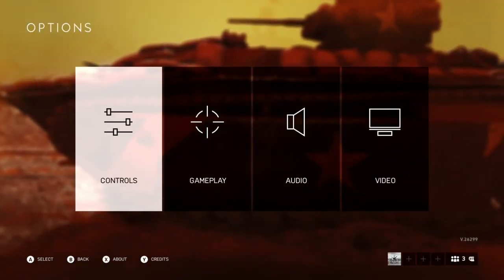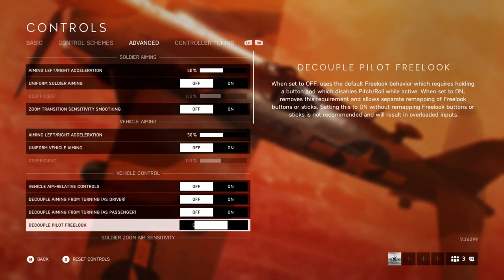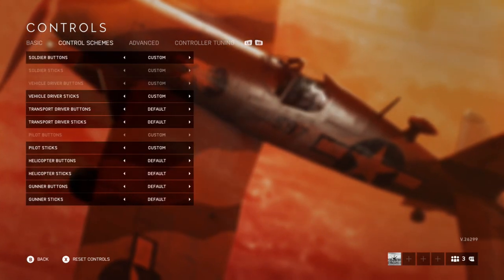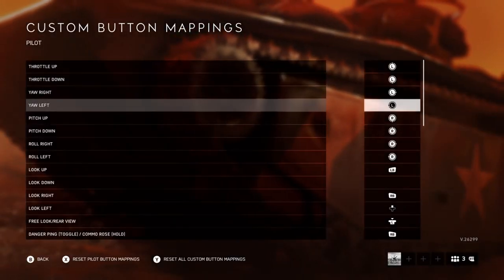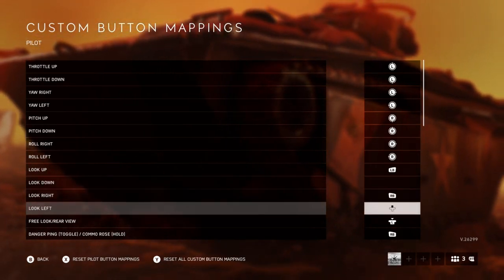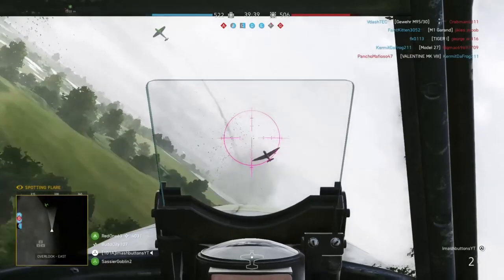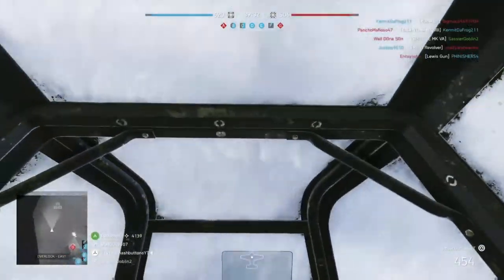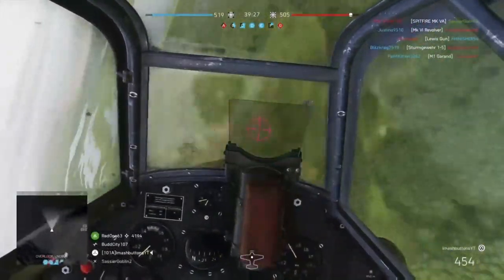Battlefield 5 How To Use Decouple Pilot Free Look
In this video I briefly explain how to use the decouple pilot freelook in Battlefield 5. It really helps a lot in Dogfighting. Once you master it you will become far better than your average pilot

Add me on Xbox My Gamertag is ImashbuttonsYT

Add me on Discored Imashbuttons #9343
I'll answer any and all DM's

Hi I'm Mash my channel focuses on the battlefield franchise and any game to do with aircraft